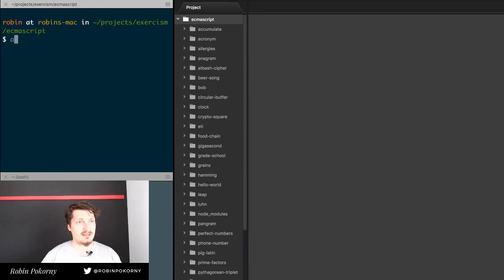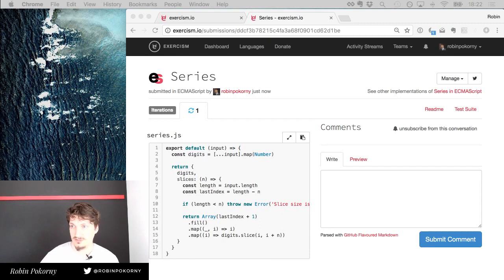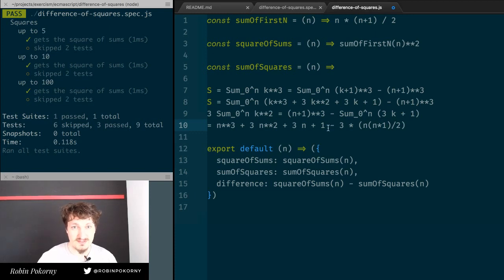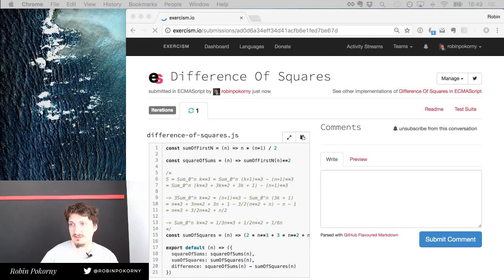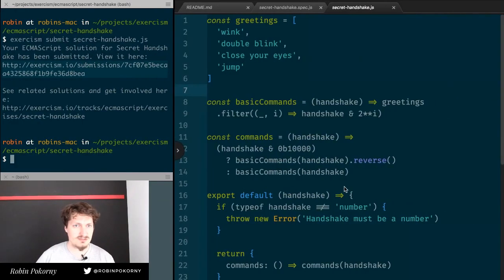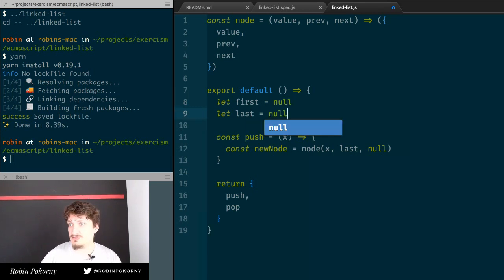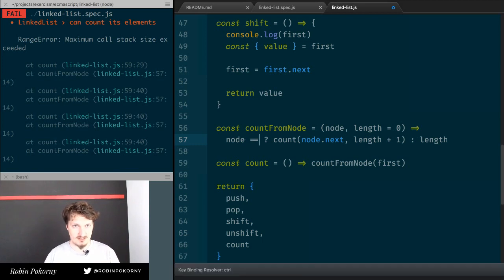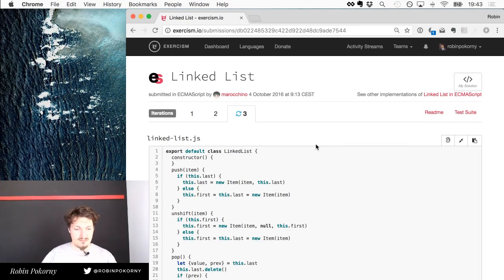“Map two three. Reduce five six.” — JavaScript Katas